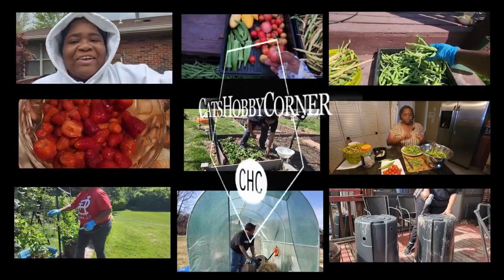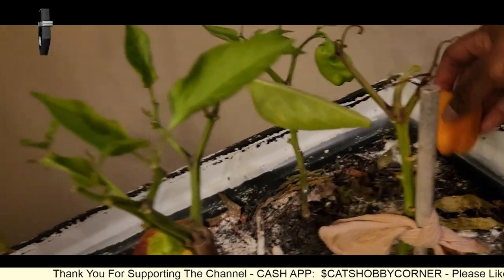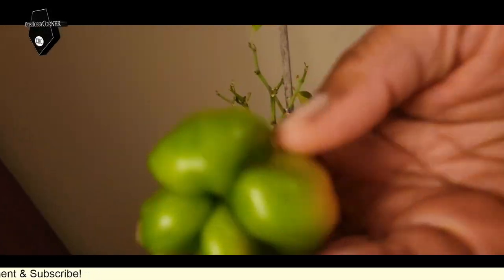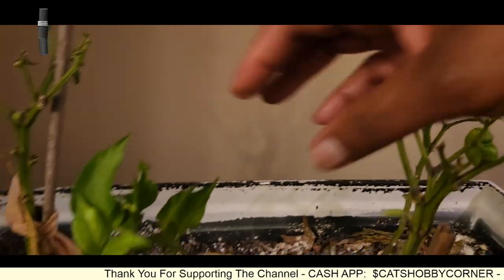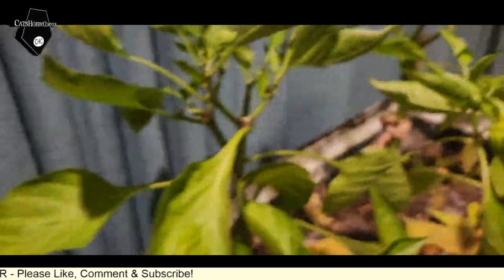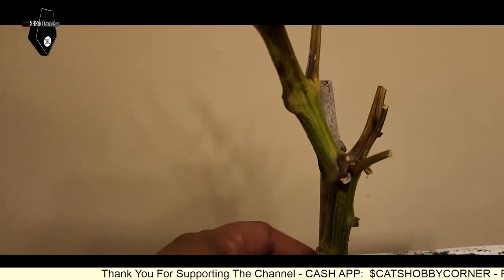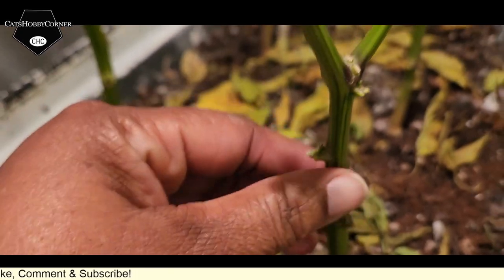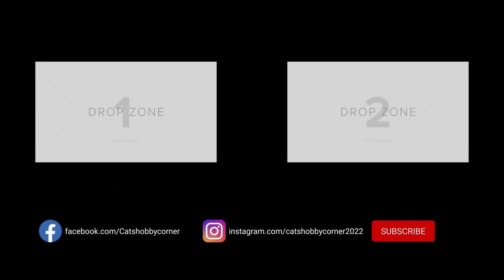bellpepper harvest & maintenance - catshobbycorner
Hey Y'all! bellpepper harvest & maintenance